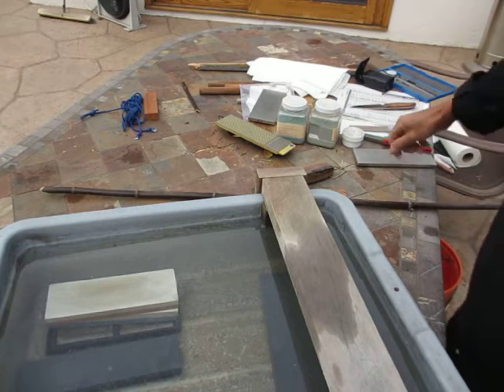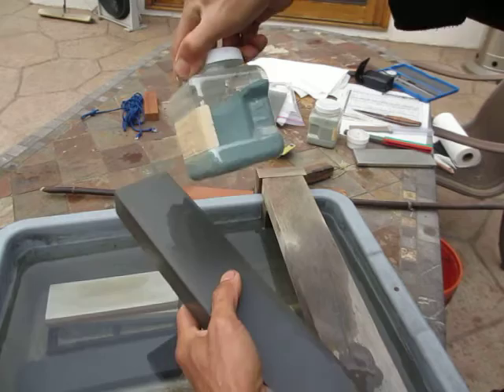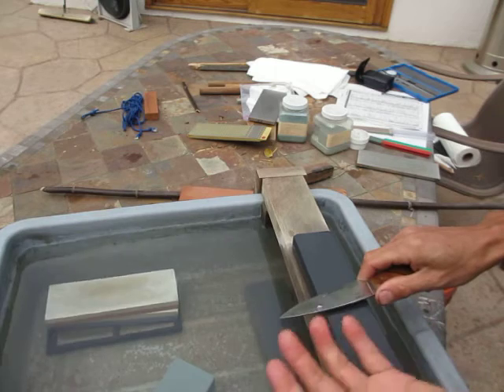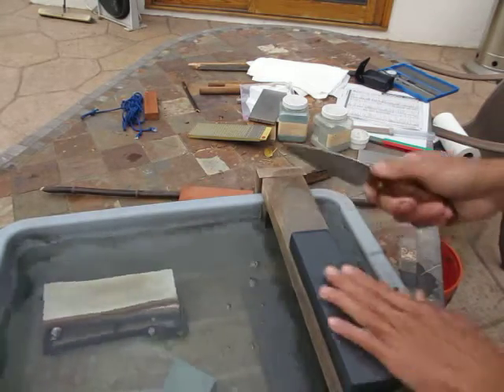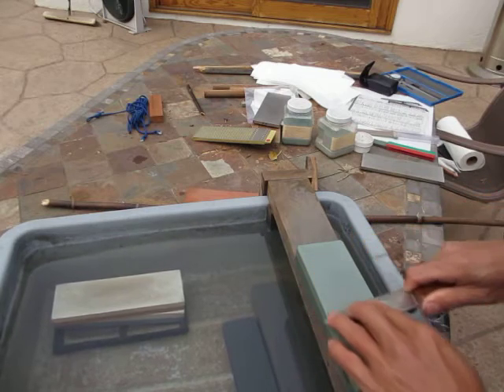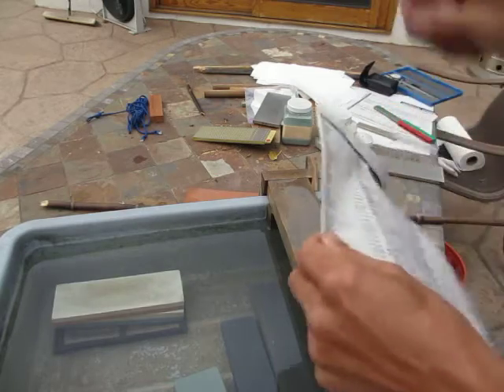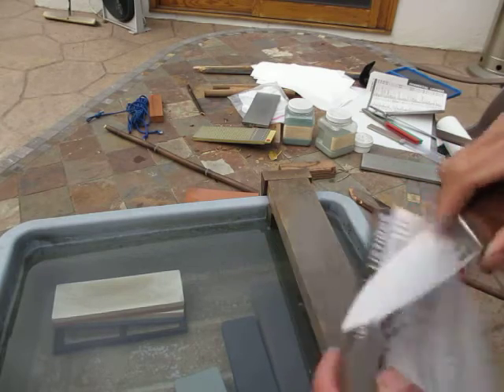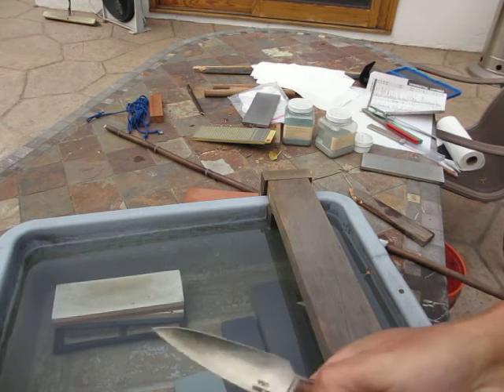Sharpening high hardness and wear resistant steels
BluntCut MetalWorks

Sharpen a very thin 67rc CPM 10V hunter knife to phonebook paper slicing keenness.